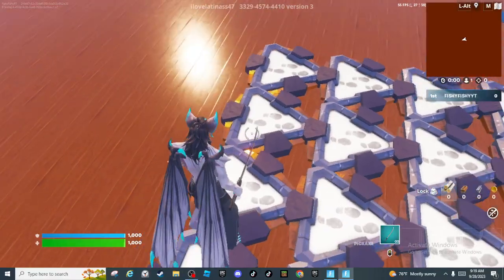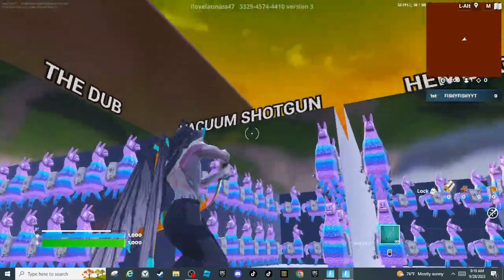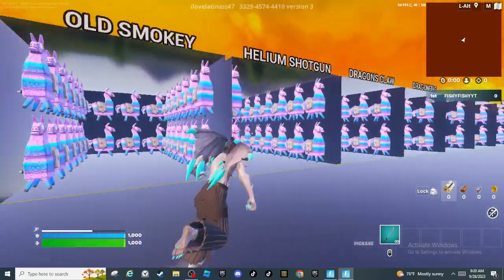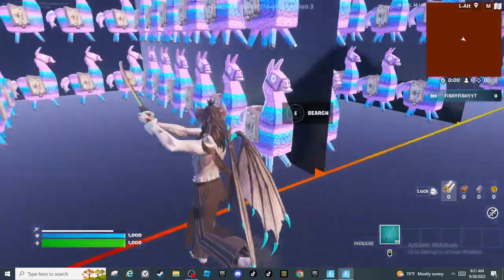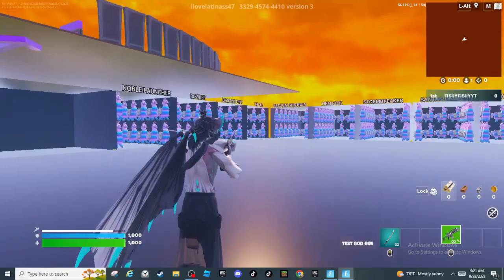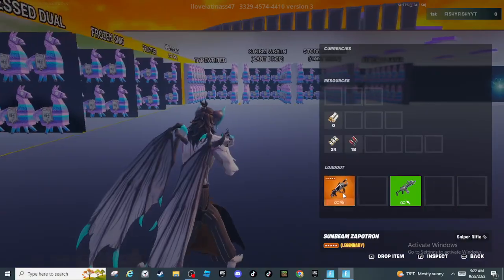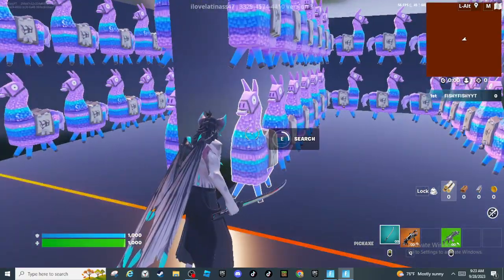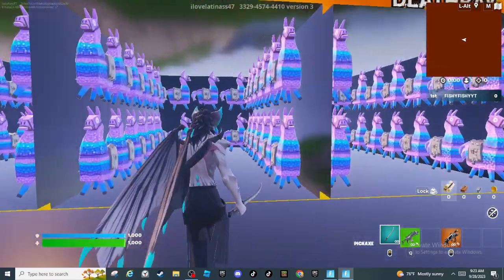I got UNRELEASED Guns in Creative.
The Code for the game is 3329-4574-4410